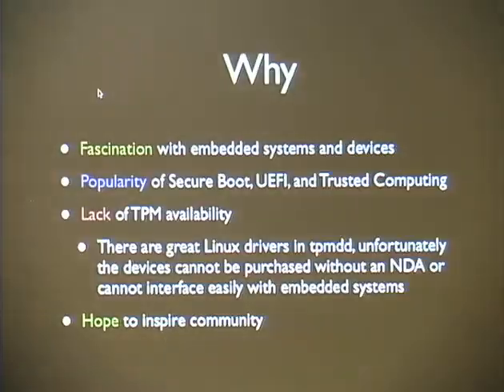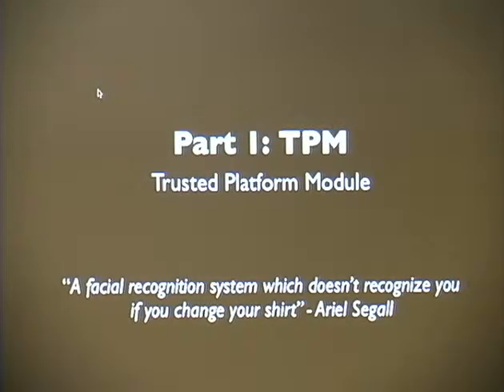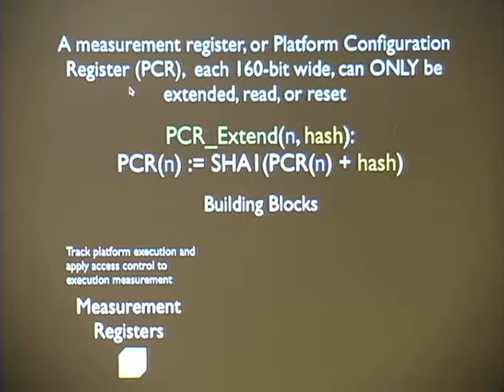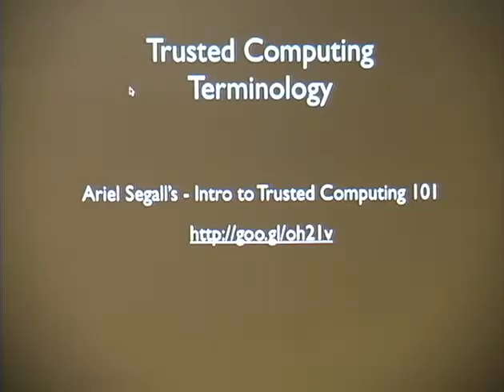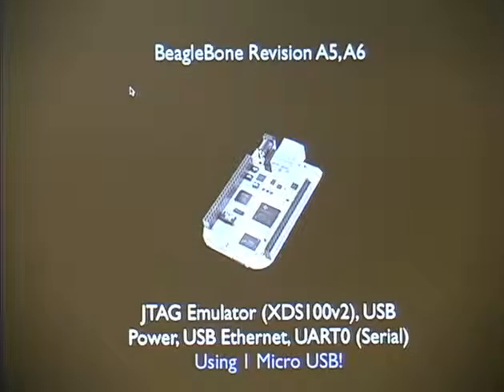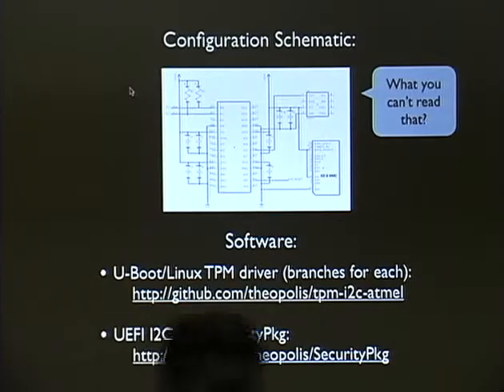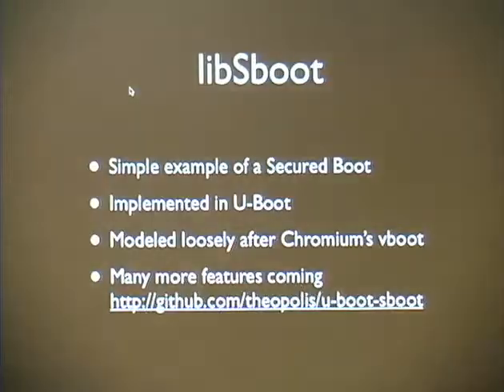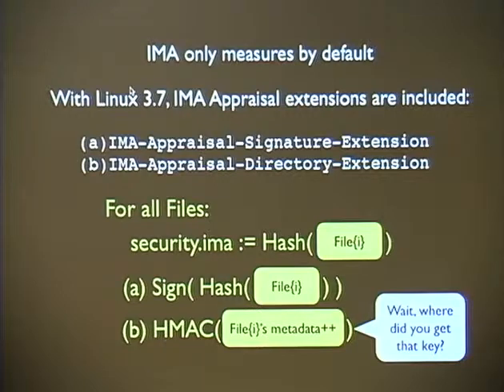Shmoocon 2013 DIY Using Trust To Secure Embedded Projects